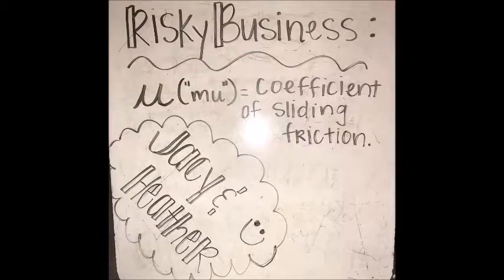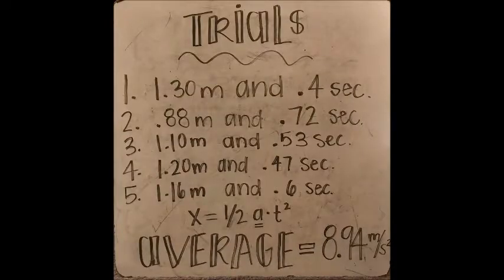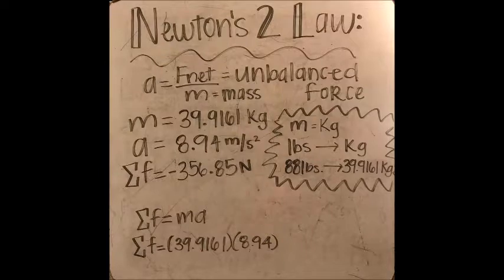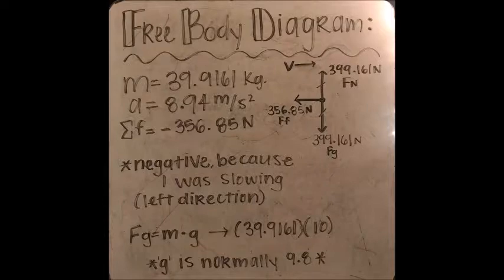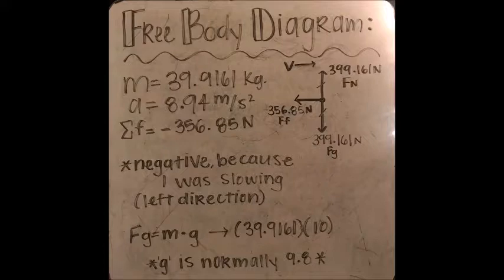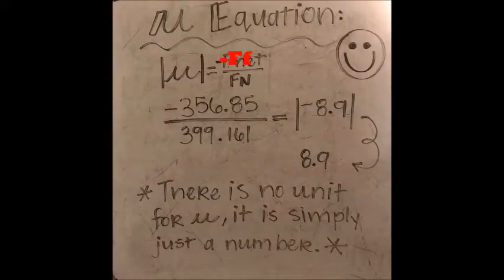Whats your mu?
Video project for physics class.